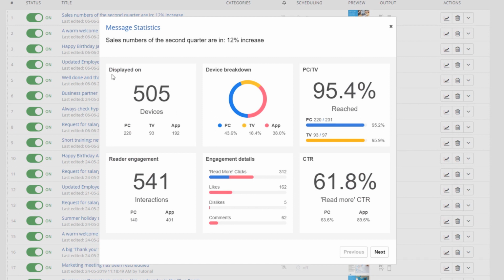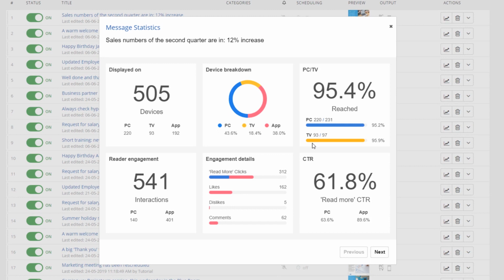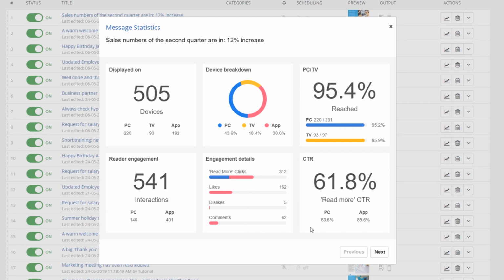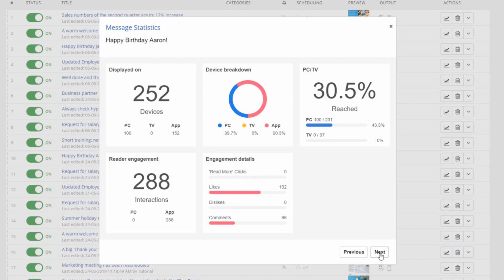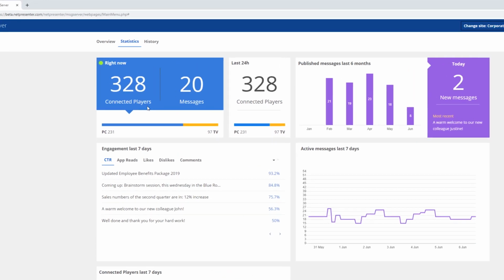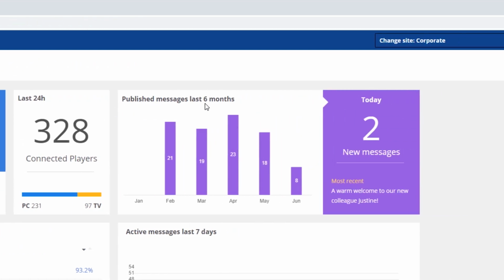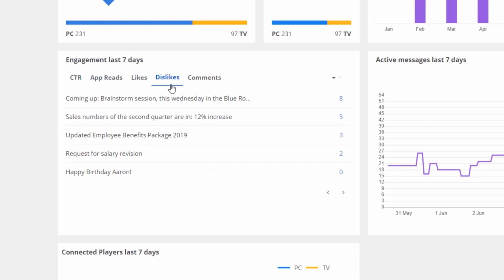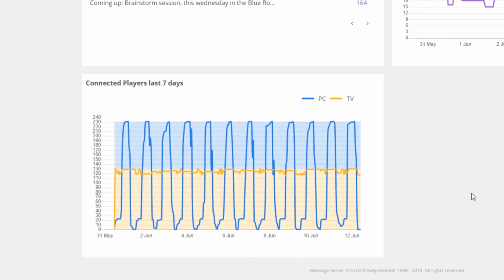Statistics - Message Server 15